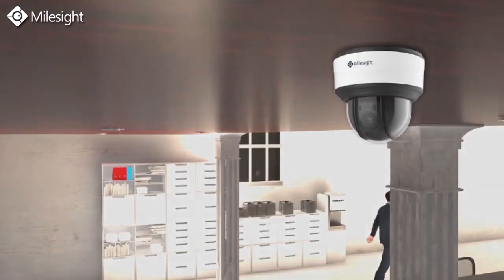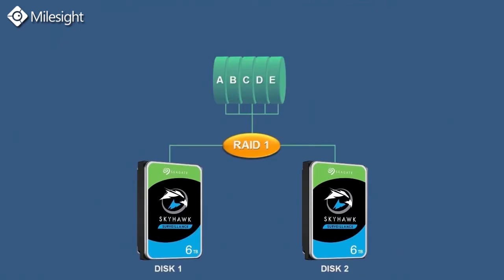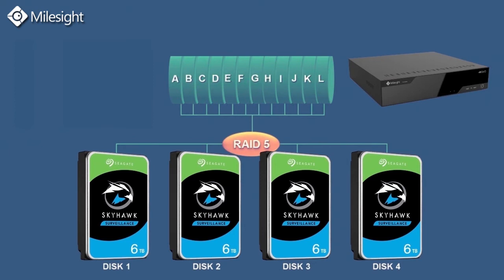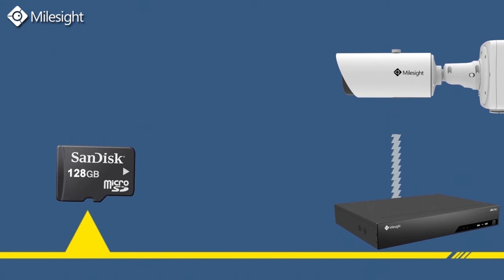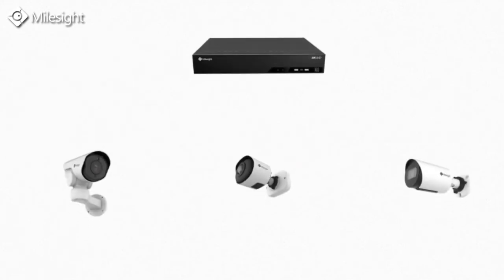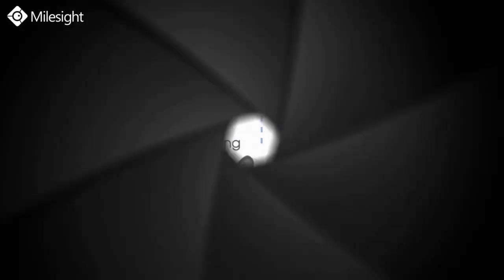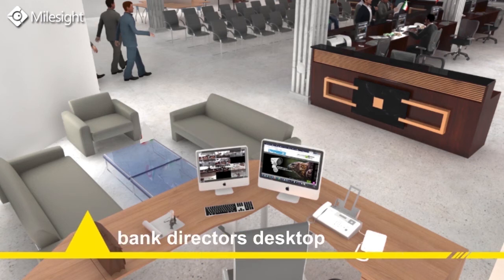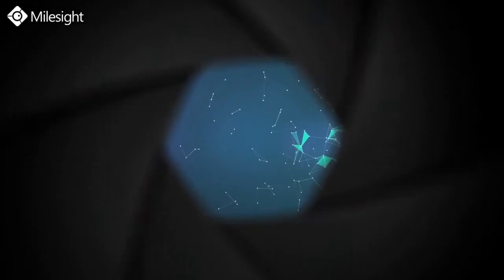Milesight - Nahrávání a správa videa (bankovní projekt, II. díl)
Spolehlivý systém pro správu videa je klíčem k usnadnění účinnosti monitorování. Ve druhém videu Milesight se zaměříme na nahrávání a správu videí v bankovním projektu.